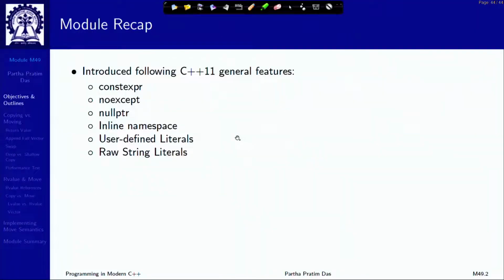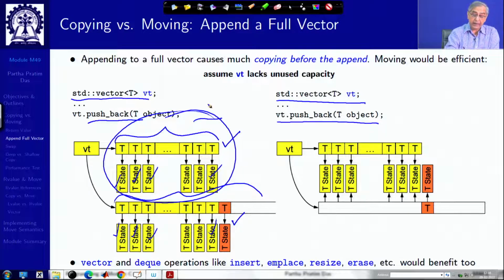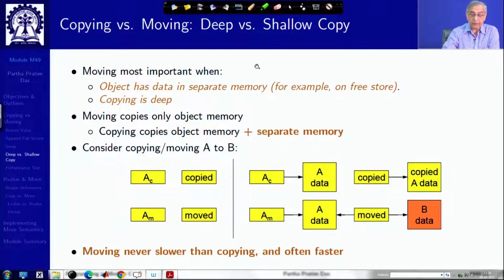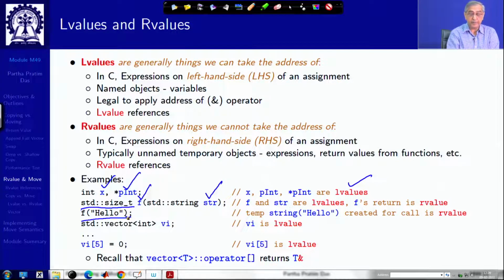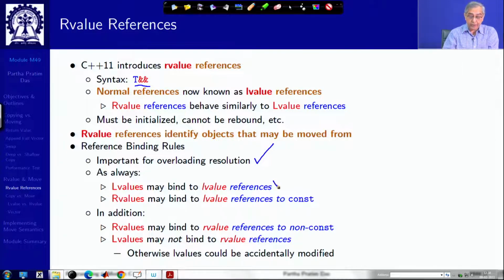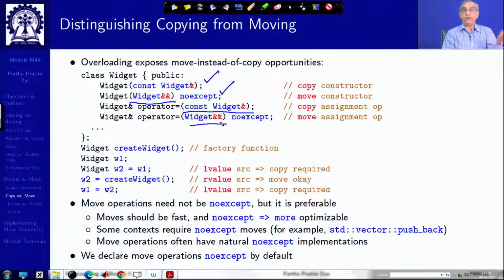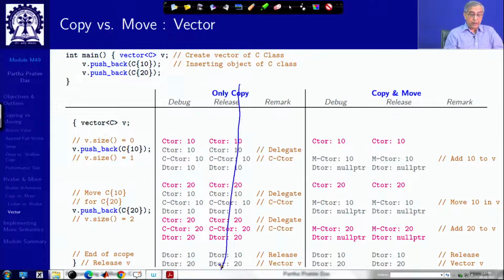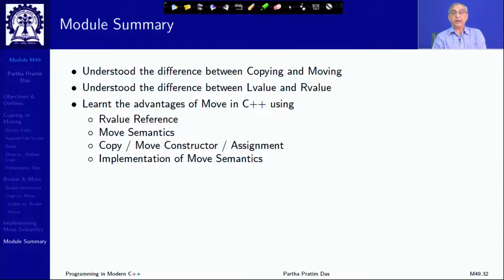Lecture 49 C++11 and beyond General Features Part 4 Rvalue and Move 1